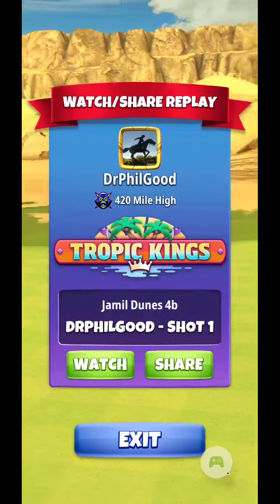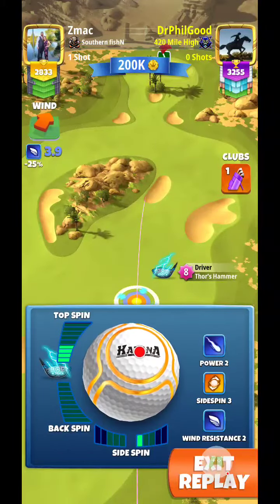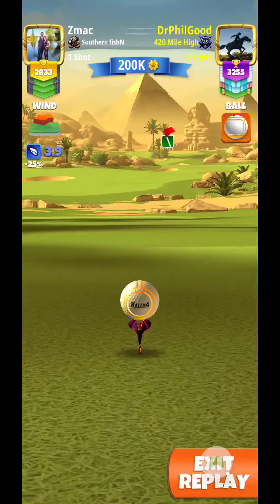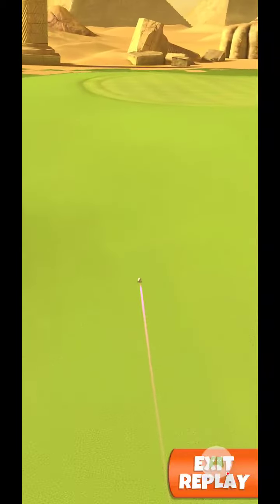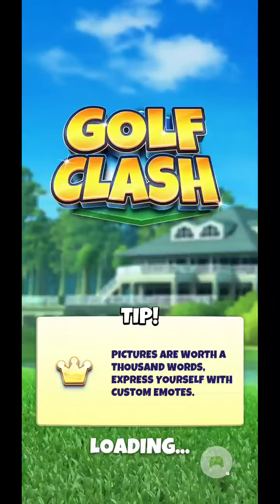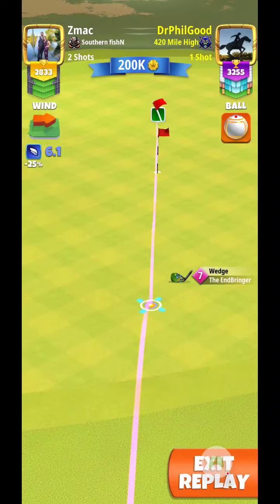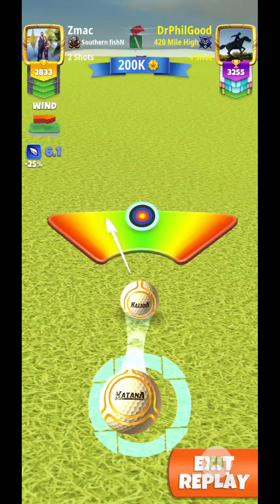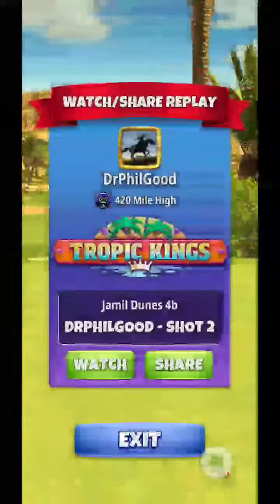Golf Clash DrPhilGood Jamil Dunes 4B Rough Bump off Boulder 459yards Drive & Eagle